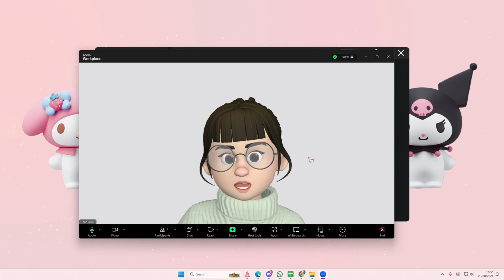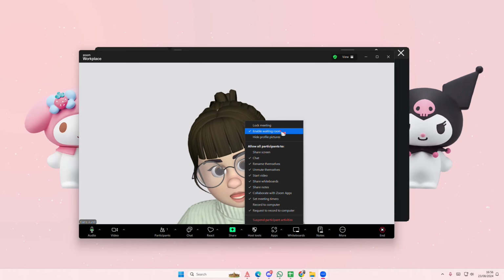How You Can Adjust The Meeting Settings When You're Hosting On Zoom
This tutorial will show you how you can adjust the meeting settings on Zoom.